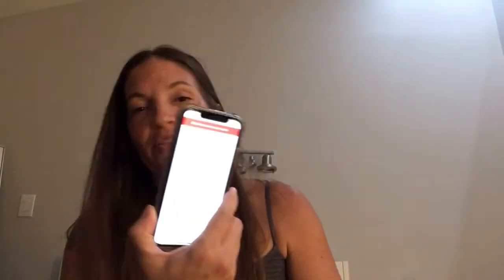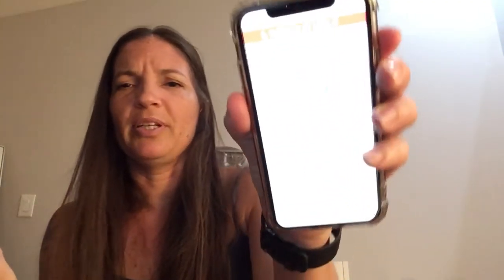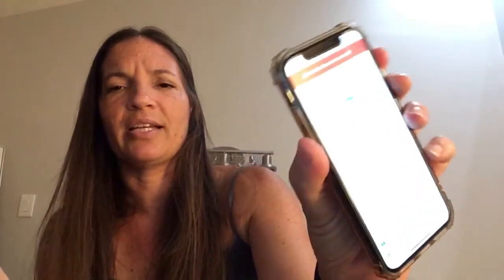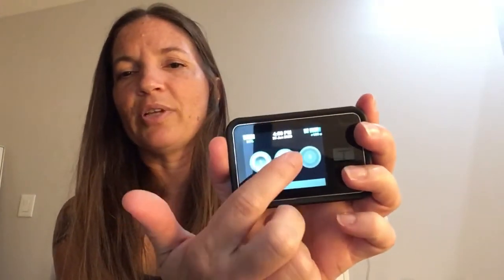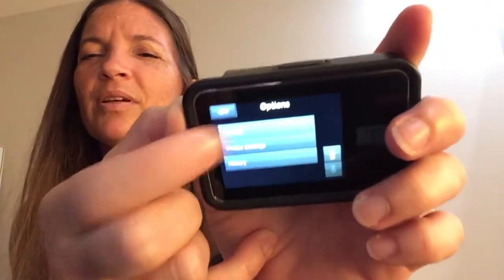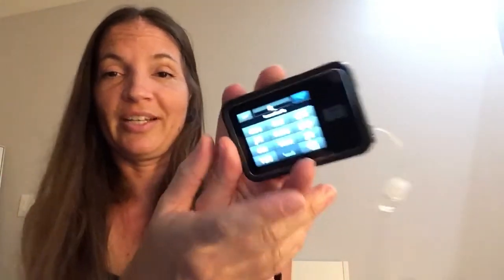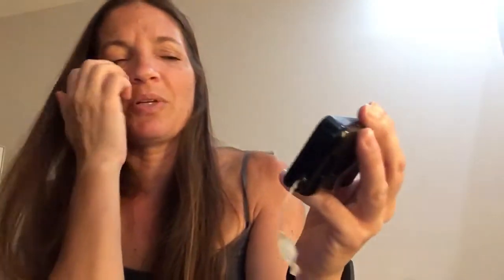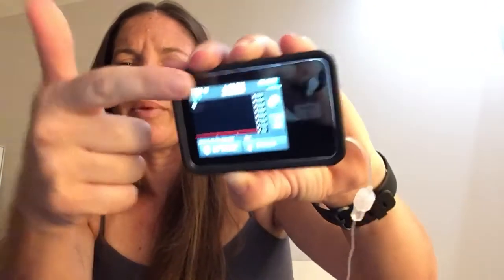Putting on and starting t:slim X2 with G6 sensor already in session: Entering transmitter ID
I am switching from the OmniPod back to the t:slim X2 and needed to get my sensor up and running. My sensor was only two days old, so I had no desire to remove it and lose the 8 days. After powering down my Omnipod, I show how entering my transmitter ID into the pump (under Options: My CGM: Transmitter ID) as well as my sensor code allows me to start the session from the pump side. I repeat entering the transmitter ID on the Dexcom app on my phone (under Settings: Transmitter) in order to join on the phone side.

Things I’d like to note:
1. Everything did successfully pair after I stopped recording. I was able to get my G6 values up on the pump and phone alike and was able to get into Control-IQ. My sensor reset for 10 days.

2. I did need to fix one thing in order to get my phone to pair and would like to suggest it as another troubleshooting item. The reason my phone did not find the transmitter before the video

ended was because the transmitter ID was still stored in the OmniPod. Because only two devices can be synced to the same transmitter ID, I did need to delete the ID from the OmniPod so that the phone could find it.